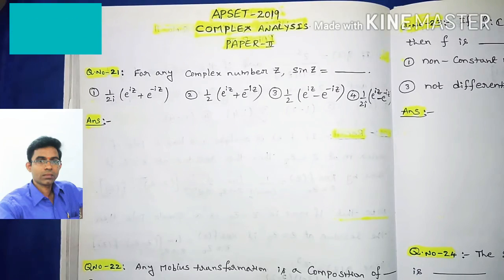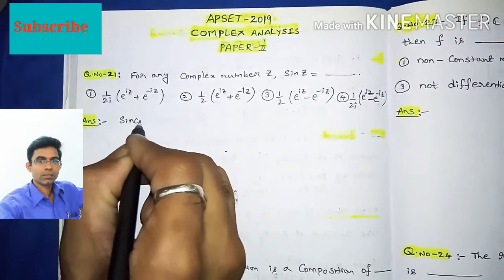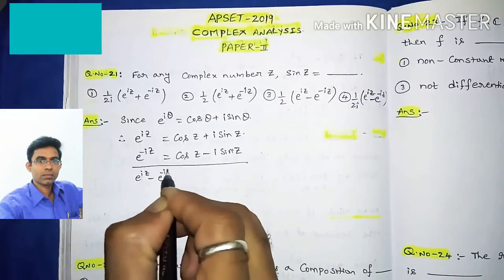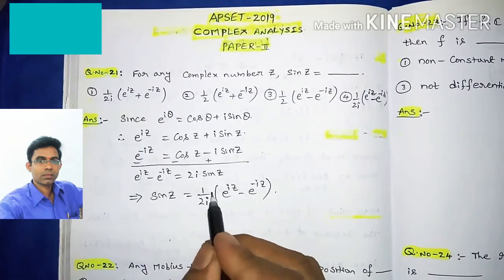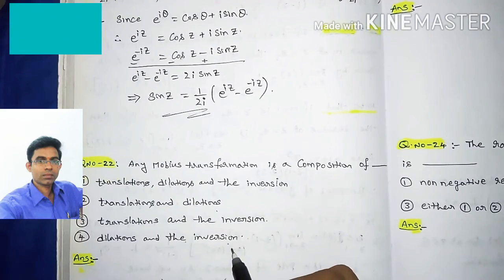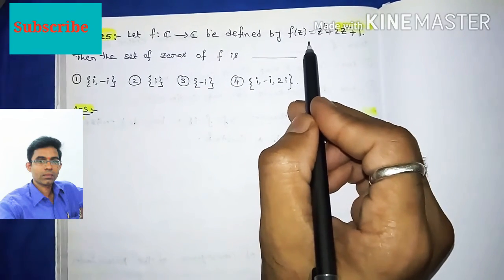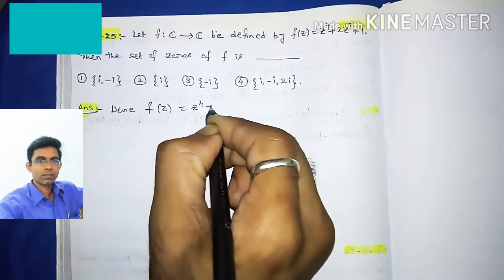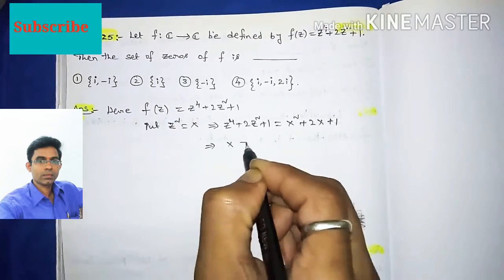APSET MATHEMATICAL SCIENCES 2019|| COMPLEX ANALYSIS COMPLETE SOLUTIONS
APSET MATHEMATICS  JUNE 2019|| COMPLEX ANALYSIS COMPLETE SOLUTIONS
# RESIDUES, LOUVILES THOREM, COMPLEX INTGRATION, CAUCHYS THEOREM, ANALYTIC FUNCTION , MOBIUS TRANSFORMATION, RADIUS OF CONVERGENCE.